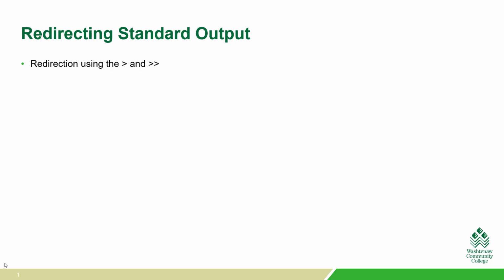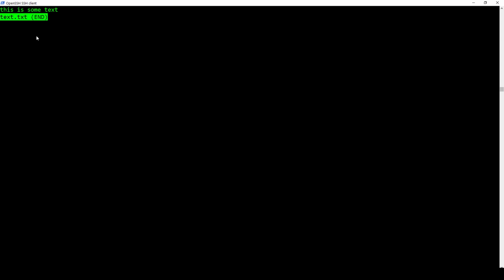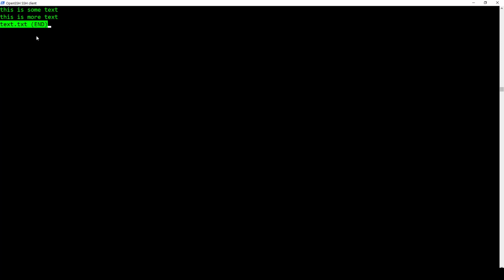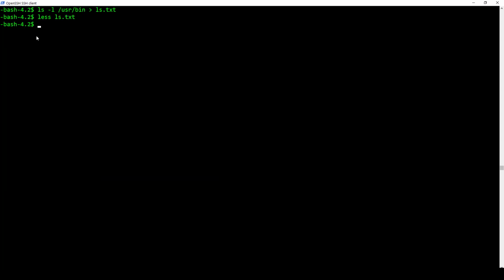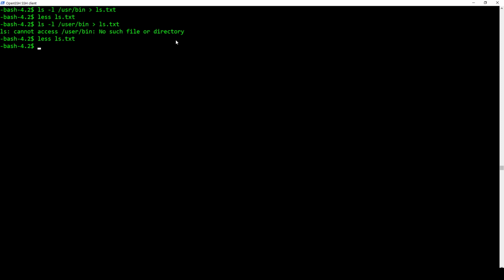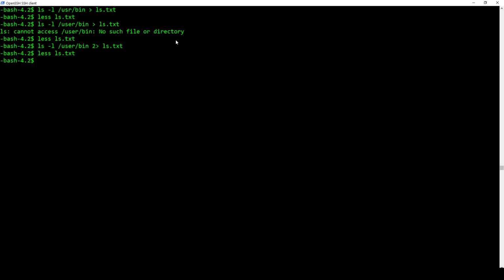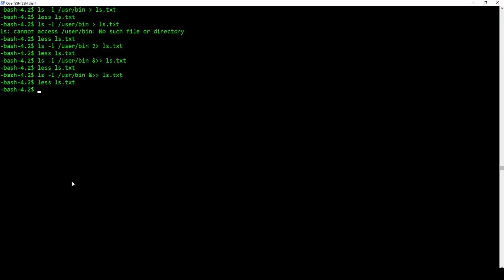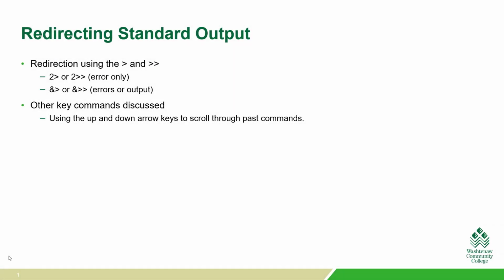Linux Fundamentals 3.3: Redirection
This video goes over redirection in Linux